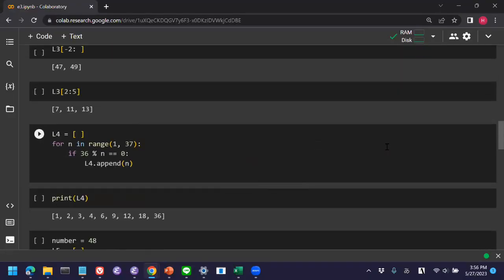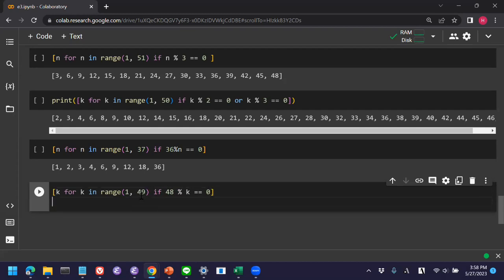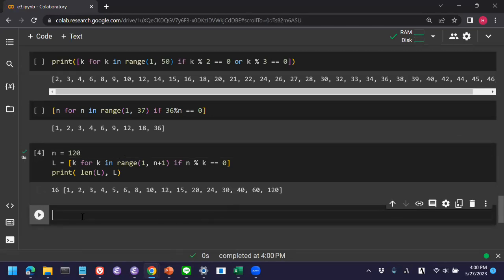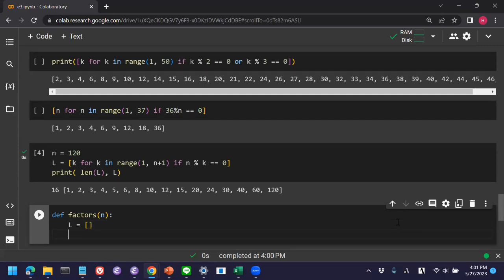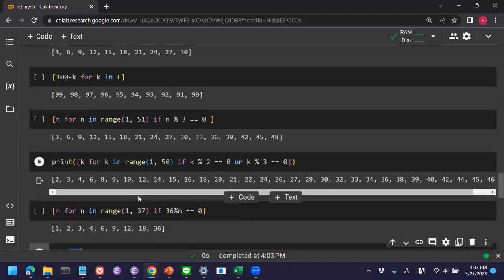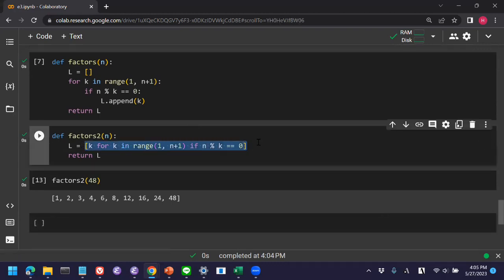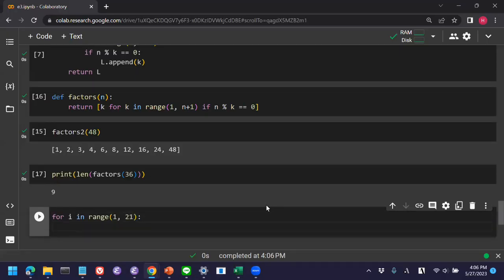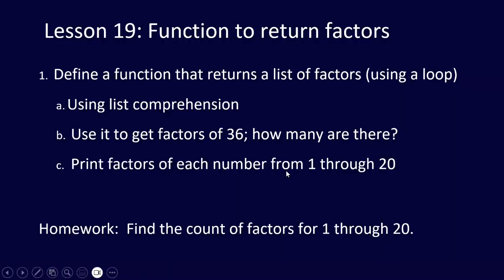Function to return factors: Lesson 19, Python Challenge for ALL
In Lesson 19, we learn to define and use a function to return a list.